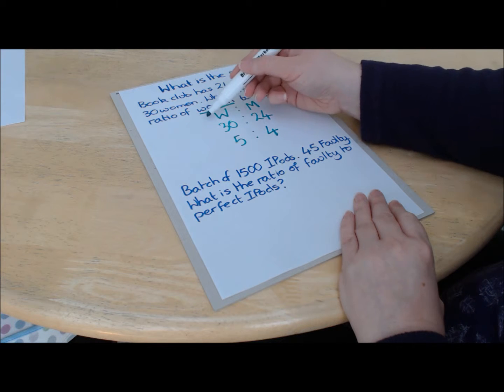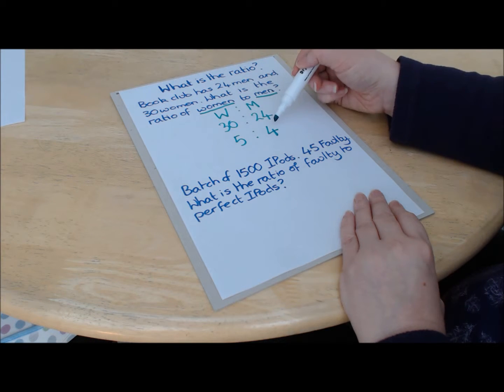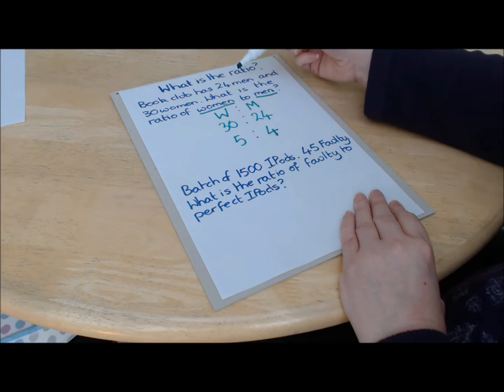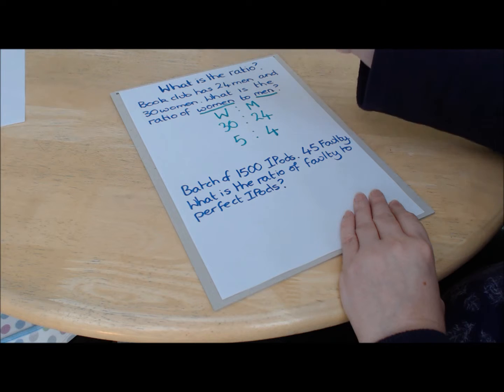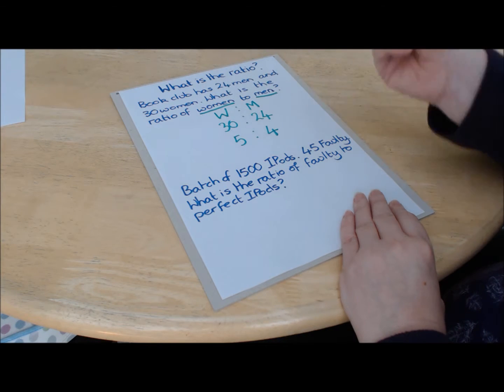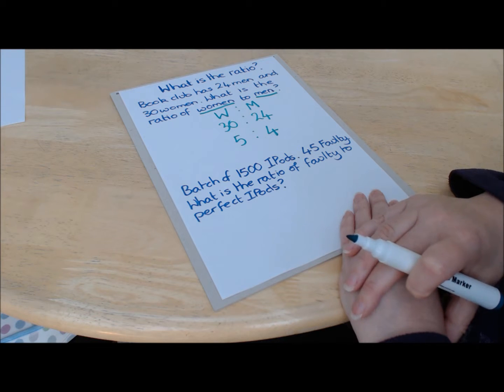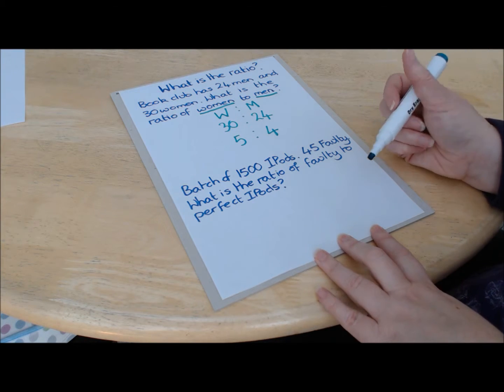Ratio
How to work out a ratio, use a ratio to work out amounts and use ratio with recipes